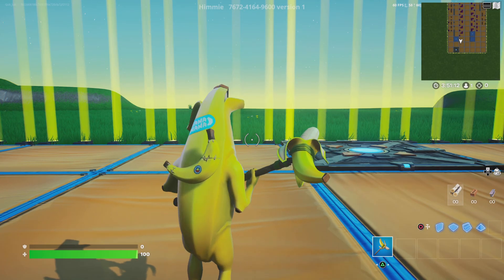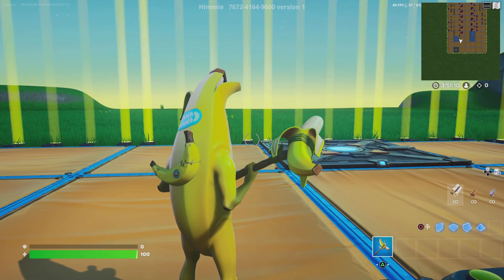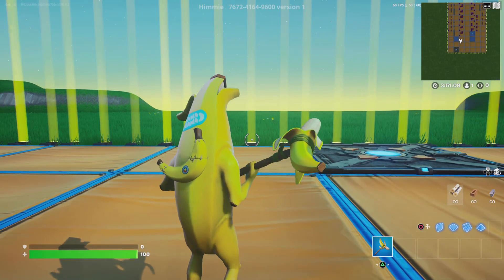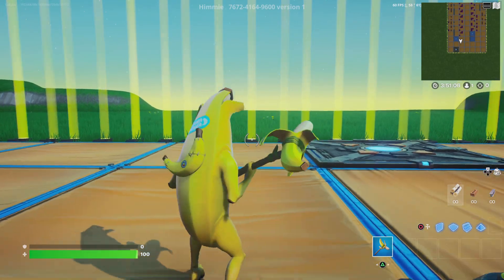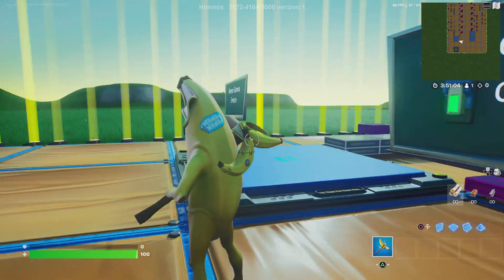Fortnite added Klombo into creative (INSANE)